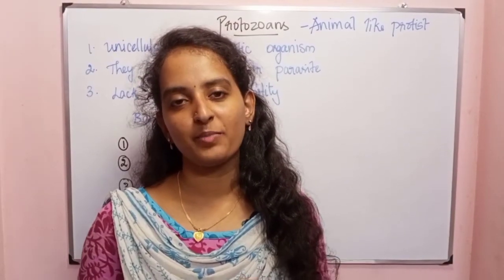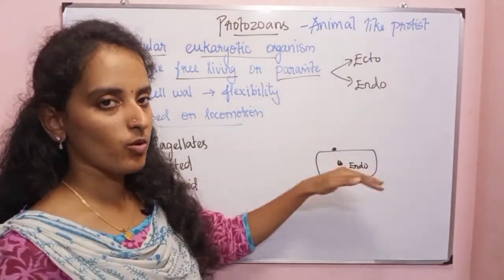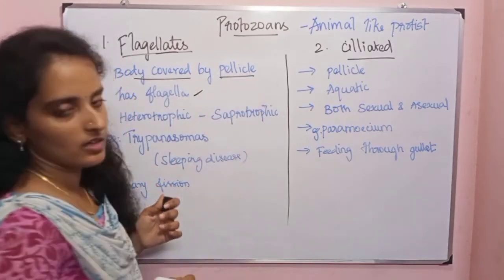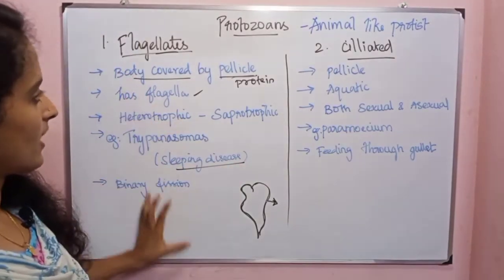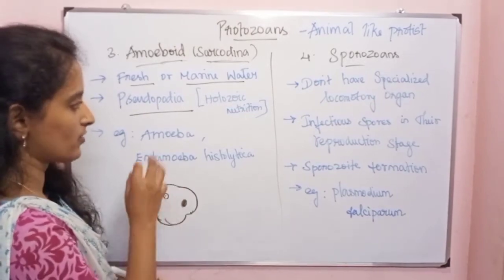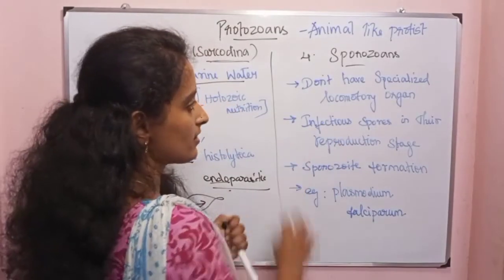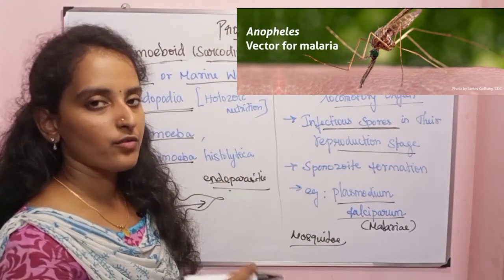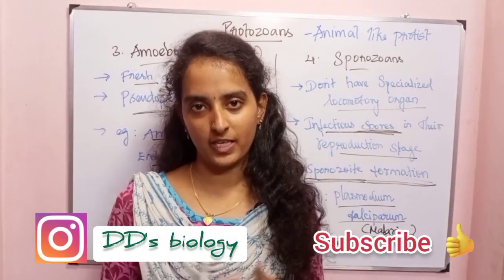Protozoans in Tamil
Hi friends🤗. welcome to DD's biology 🙏. In this session we going to see about protozoans in Tamil. The last type of protist is protozoans.

In protozoans we going to see about characteristics of protozoans and also types of protozoans such as
       1. Flagellates
       2. Cilliated
       3. Amoeboid or Sarcodina
       4. Sporozoans
 use of this vedio you can study easily with picturization. And make Biology in your finger tips.

If any other doubts 🤔 about this session,kindly ask in comment box.

previous Protista session.

If you want more pictures about this session, please visit above Instagram page.